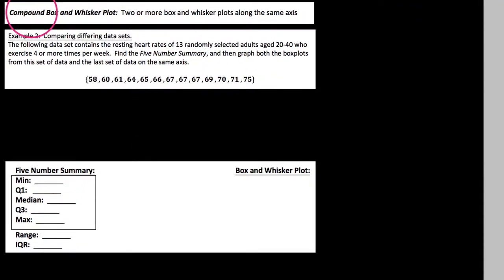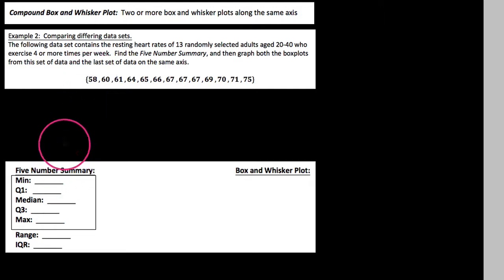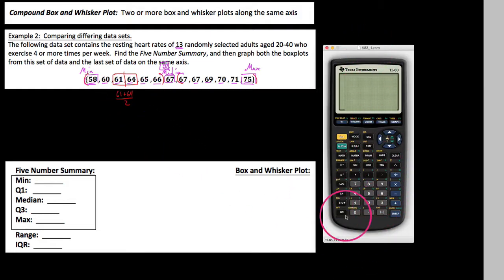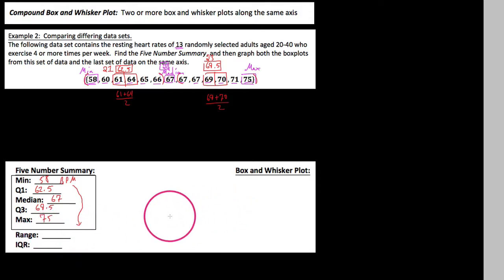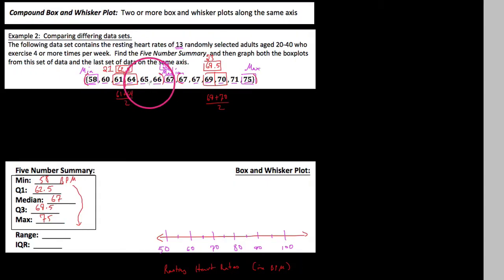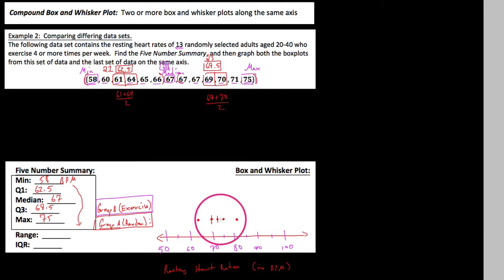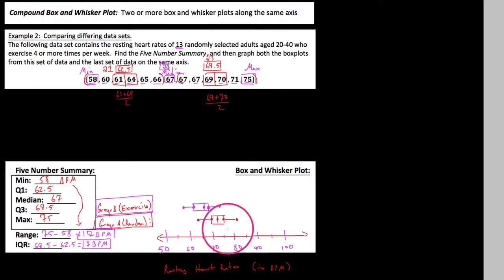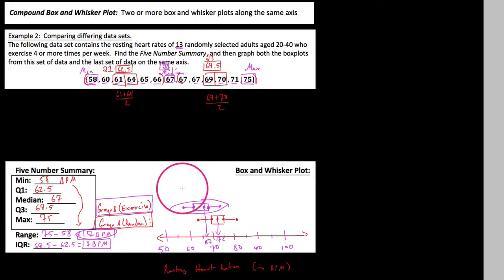Alg 2, Box & Whisker Plots, Video 2